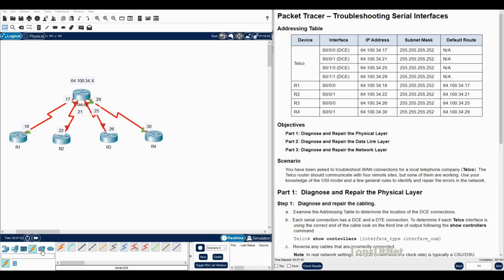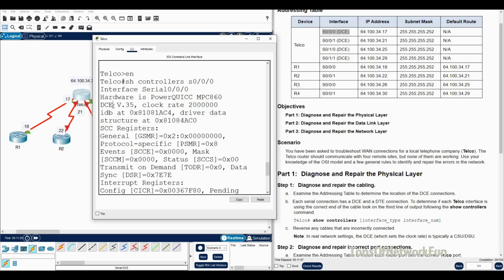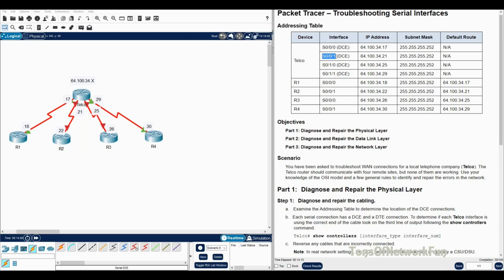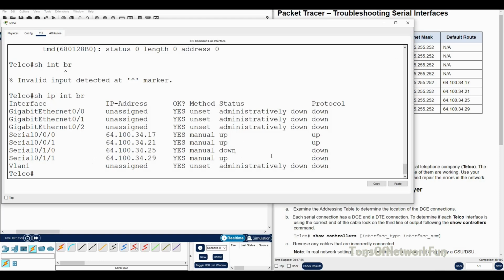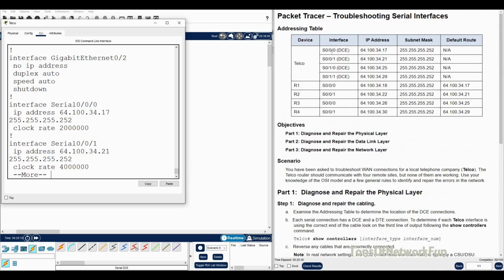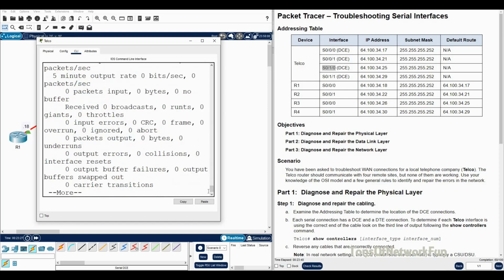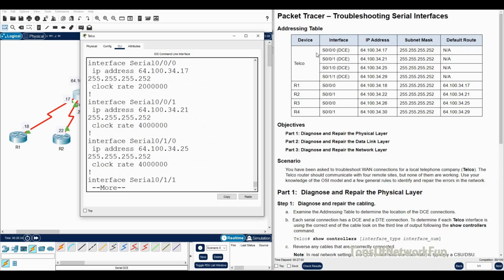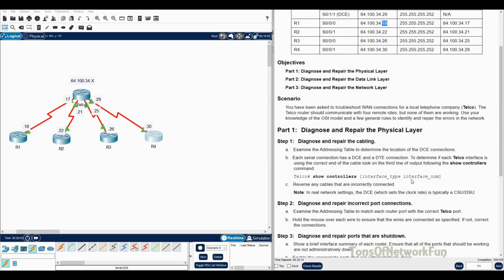| CCNA | 3.1.2.7 Troubleshooting Serial Interfaces | Packet Tracer Activity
Packet Tracer – Troubleshooting Serial Interfaces

Addressing Table

Device

Interface

IP Address

Subnet Mask

Default Route

Telco

S0/0/0 (DCE)

N/A

S0/0/1 (DCE)

N/A

S0/1/0 (DCE)

N/A

S0/1/1 (DCE)

N/A

R1

S0/0/0

R2

S0/0/1

R3

S0/0/0

R4

S0/0/1

Objectives

Part 1: Diagnose and Repair the Physical Layer

Part 2: Diagnose and Repair the Data Link Layer

Part 3: Diagnose and Repair the Network Layer

Scenario

You have been asked to troubleshoot WAN connections for a local telephone company (Telco). The Telco router should communicate with four remote sites, but none of them are working. Use your knowledge of the OSI model and a few general rules to identify and repair the errors in the network.

Step 1:     Diagnose and repair the cabling.

a.     Examine the Addressing Table to determine the location of the DCE connections.

b.    Each serial connection has a DCE and a DTE connection. To determine if each Telco interface is using the correct end of the cable look on the third line of output following the show controllers command.

Telco# show controllers [interface_type interface_num]

c.     Reverse any cables that are incorrectly connected.

Note: In real network settings, the DCE (which sets the clock rate) is typically a CSU/DSU.

Step 2:     Diagnose and repair incorrect port connections.

a.     Examine the Addressing Table to match each router port with the correct Telco port.

b.    Hold the mouse over each wire to ensure that the wires are connected as specified. If not, correct the connections.

Step 3:     Diagnose and repair ports that are shutdown.

a.     Show a brief interface summary of each router. Ensure that all of the ports that should be working are not administratively down.

Step 1:     Examine and set clock rates on DCE equipment.

a.     All of the DCE cables should be connected to Telco. Show the running configuration of Telco to verify that a clock rate has been set on each interface.

b.    Set the clock rate of any serial interfaces that requires it:

Step 2:     Examine the encapsulation on DCE equipment.

a.     All of the serial interfaces should be using HDLC as the encapsulation type. Examine the protocol setting of the serial interfaces.

Telco# show interface [interface_type interface_num]

b.    Change the encapsulation type to HDLC for any interface that is set otherwise:

Step 1:     Verify the IP addressing.

a.     Show a brief interface summary of each router. Check the IP addresses against the Addressing Table and ensure that they are in the correct subnet with their connecting interface.

b.    Correct any IP addresses that overlap, or are set to the host or broadcast address: